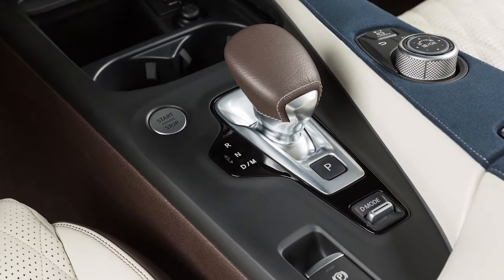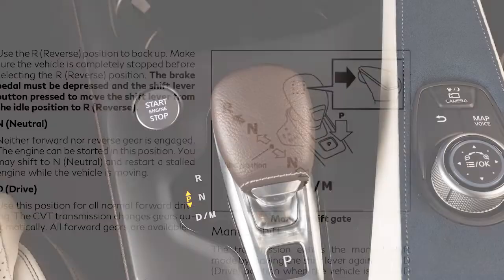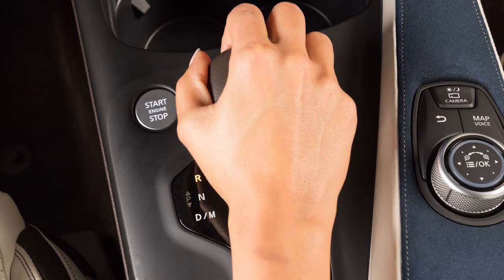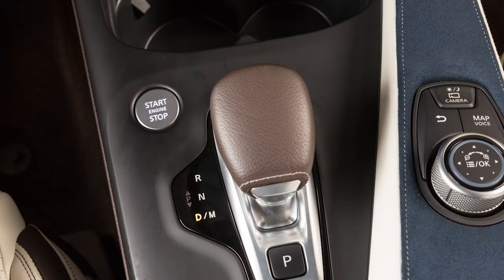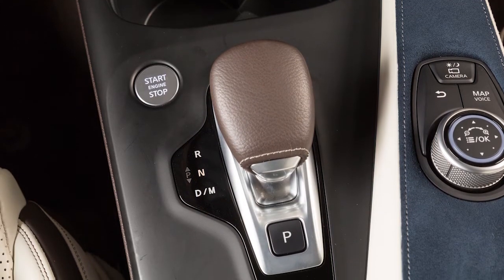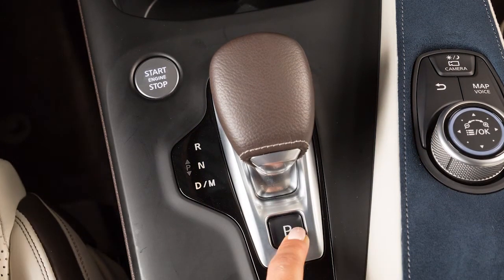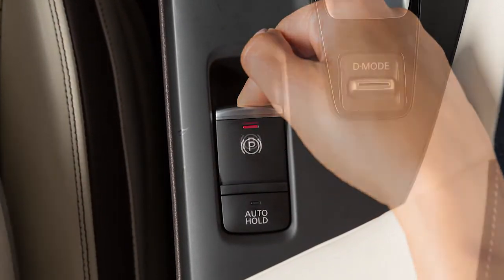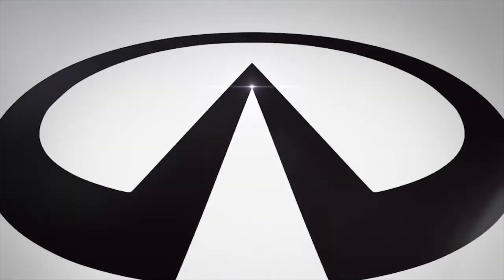2019 INFINITI QX50 - Shift Lever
This electronic shift lever operates different than a conventional shift lever would. To operate it, first turn the ignition switch on. Then, press the electronic shift lever button and move the shift lever from the P (Park) position.

Now, push the electronic shifter all the way forward past the point of resistance and release to engage reverse.

Pull the electronic shifter all the way back past the point of resistance and release to engage Drive.

If you wish the vehicle to be in neutral, push the electronic shifter slightly forward, or pull it slightly backward until you feel resistance and then release it.

To put the vehicle in Park, press the Park button after the vehicle is completely stopped. Pressing the Park button places the transmission into Park, but does not apply the parking brake. In addition to placing the transmission in park, always apply the electric parking brake.